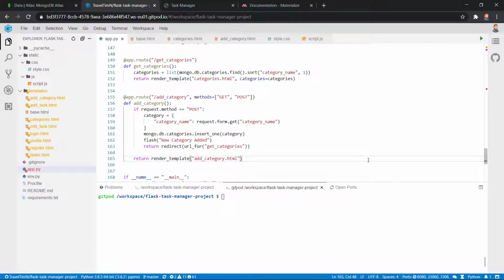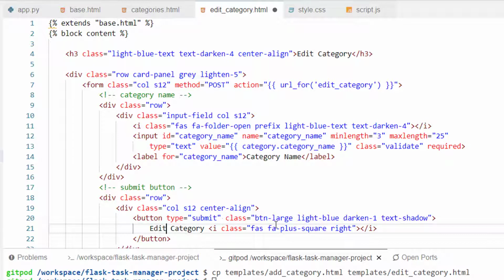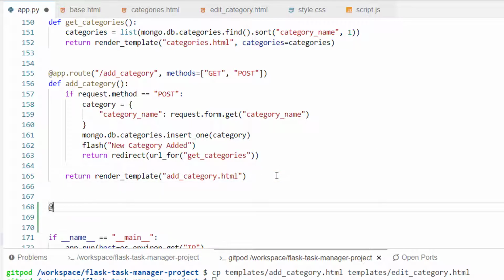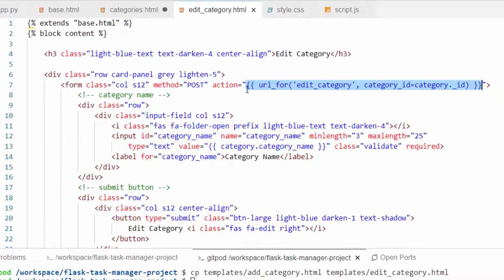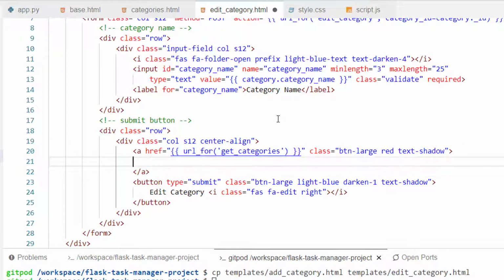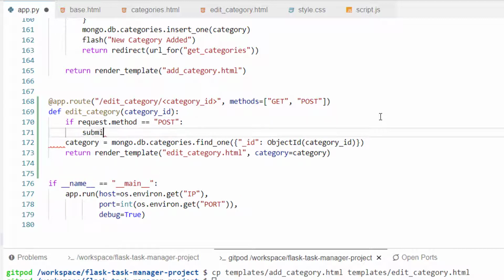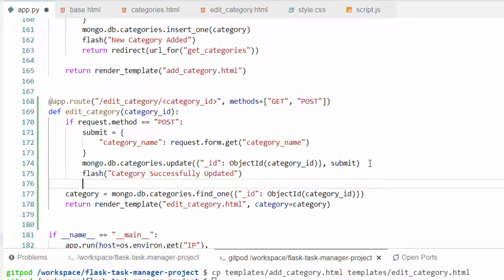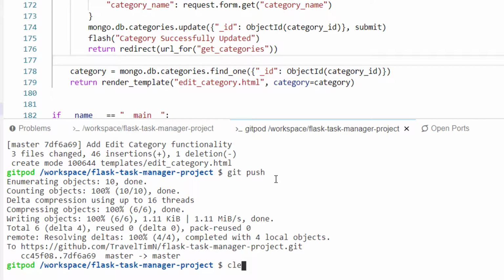Flask Mini-Project 20 | 07 - Manage Categories (7c - Update Category)